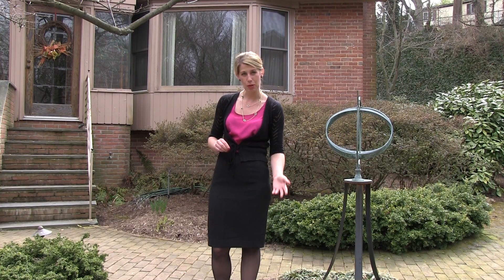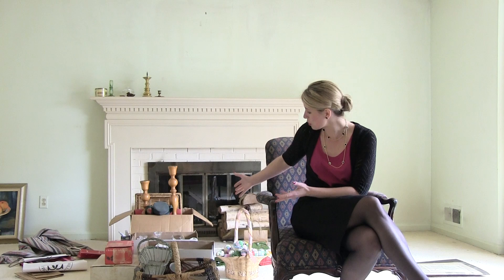►Real Estate Agent Arlington VA | Keri Shull Team Seller Moving & Remodeling Help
Helping Sellers Move Out, Clean Up, Remodel Big, and Sell for Top Dollar in Arlington, VA Showcasing the "Before" Remodel of a private listing on N. Kenmore St. Arlington, VA

Hi I'm Keri Shull and welcome to our private listing on Kenmore St. in N. Arlington, right off of Lorcom Lane. Today I'm going to give you a tour of the before. We're going to be doing some work on this property to prepare it for market. Come on in!

Today I want to talk to you about a common problem sellers face in Arlington, many of our sellers, as you can see, leave some of their treasures behind. They have a lot of belongings, they've been living in their homes for a long time. And the idea of "what to do" with all of their things when the move on to their next place in life is very difficult. One thing that my team and I do to help and support our sellers is actually manage the process. We try to make sure we donate as much of the items as we possibly can, and then we bring in our crew to take care of the rest. We'll go through and take-away carpet, any hardwood floors we can expose, paint that we can do. Anything we can do to help our sellers profit as they move on to the next step in life is our focus. We try to eliminate hassle and stress for our clients and pick up the slack when it comes to what we can do to help them in this transition.

This home is the perfect example of that. You can see there is a lot left behind and certainly a lot of work to do. And just about 2 weeks we are going to bring you back and show you what the home looks like as we prepare it for the market. I hope you enjoy the tour and we'll talk to you soon.

Thanks so much for joining us on this private tour of this home on Kenmore. If you are interested in this property, or others that are not listed on the MLS anywhere, please give our team a call, we would love to help you.

The Keri Shull Team
2101 Wilson Blvd. #100
Arlington, VA 22201